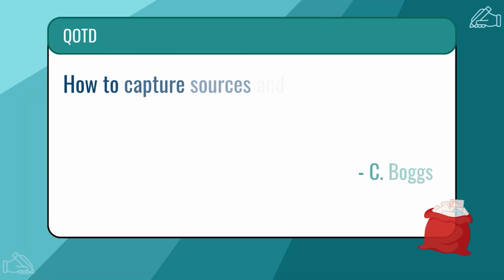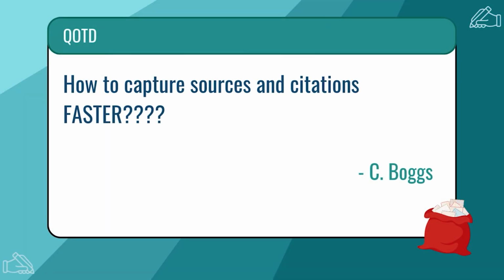Struggling with Genealogy Reports? Here’s How to Write Them Faster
If writing genealogy research reports feels like wading through molasses… you’re not alone.

In this video, I’m sharing practical tips and tools I’ve used to write genealogy research reports faster—without losing the details that matter. Because let’s be honest: citations and formatting can eat up way more time than the actual research.

Even though I personally prefer writing family history narratives over formal reports, I’ve learned a few strategies that make the process smoother (and a lot less painful).

Here’s what you’ll learn:

How to capture citations as you research (so you’re not scrambling later)
Why tools like Goldie May can save you serious time
How to use RootsMagic research logs—even if they’re not perfect
Why templates can dramatically speed up report writing
And an honest perspective on when efficiency matters more than perfection

If you’ve ever felt bogged down by reports—or wondered how professionals do this faster—this video will give you a practical starting point.

👇 RESOURCES & MENTIONS

Watch my webinar on building genealogy report templates
Genealogy Research Deep Dive - Birth for a Utah Woman

💬 I’d love to hear from you:
What’s your biggest struggle when writing research reports?

This video is a genealogy tutorial as part of a family history education series that explains how to write family histories based on genealogical research.